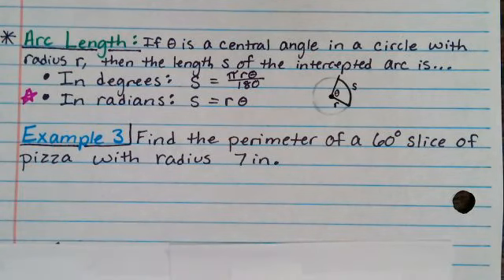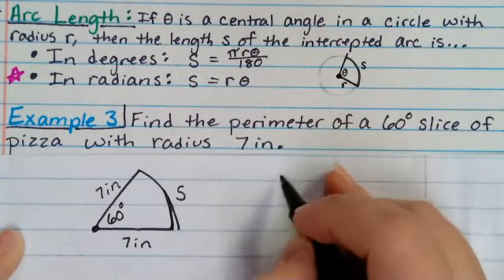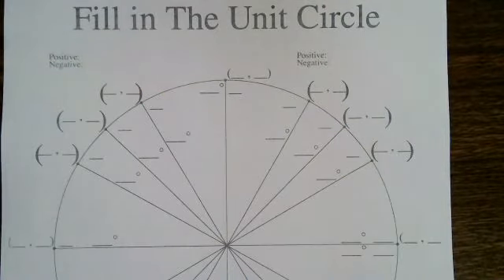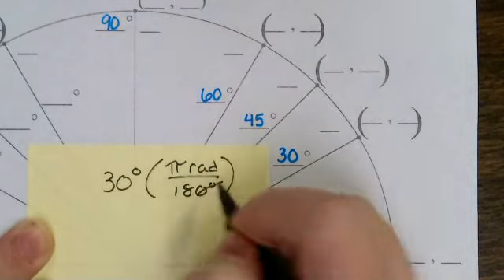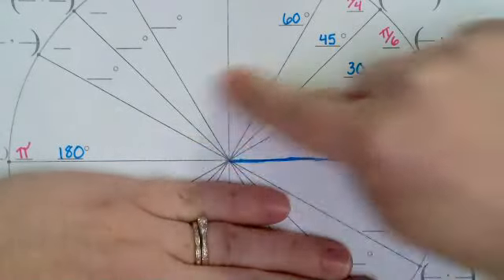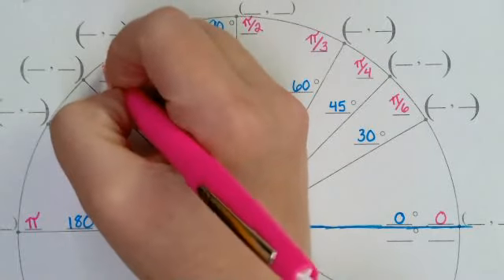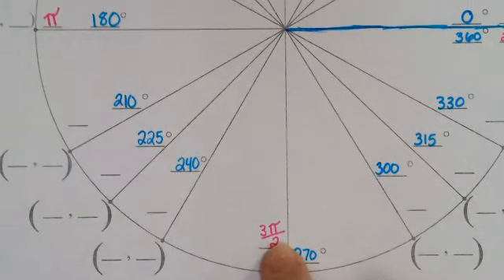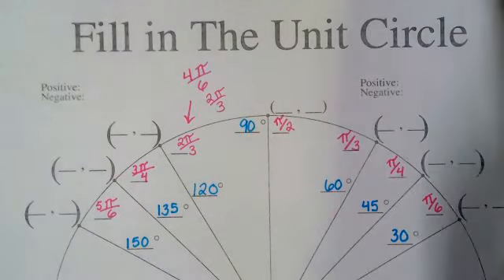Precalculus Lesson 4.1b - Angles and their Measures Start of Unit Circle!!